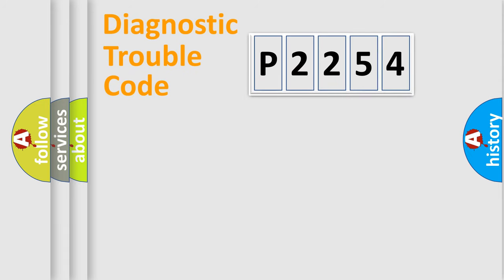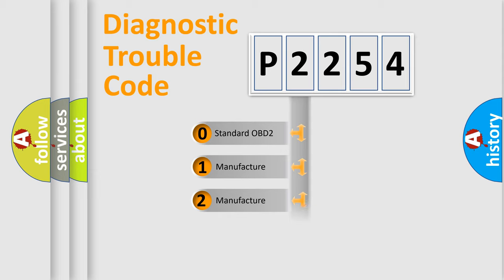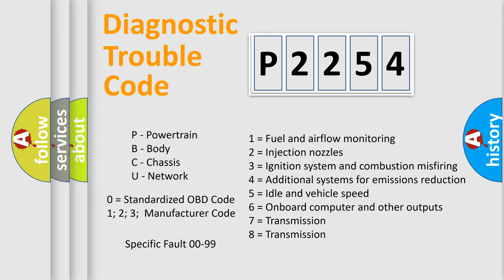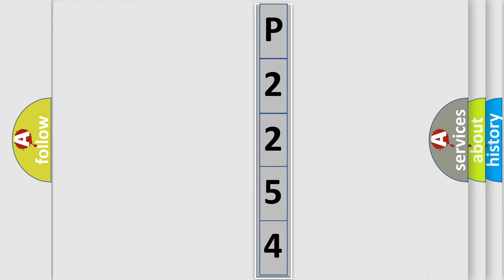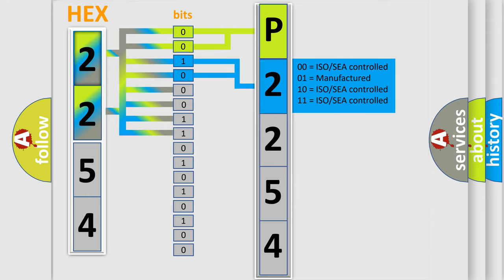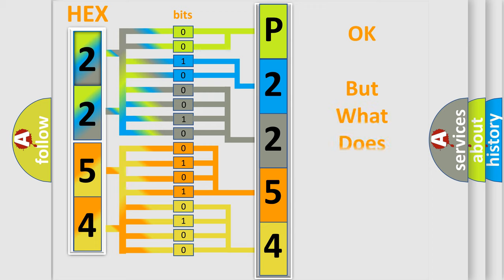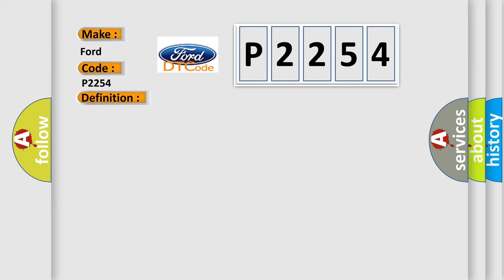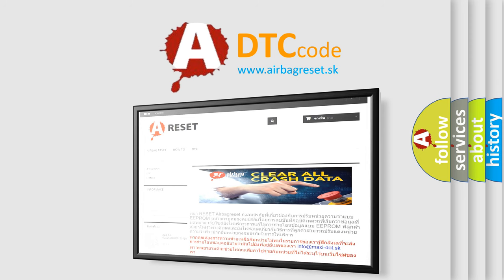DTC Ford P2254 Short Explanation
Contents:
0:21 Basic DTC analysis according to OBD2 protocol standard.
1:48 Insight into programming
2:58 A diagnostically understandable description of the Diagnostic Trouble Code
3:05 Basic error definition

Make:
Ford
Code:
P2254
Definition:
No Communication With Vehicle Interface Unit
Cause: